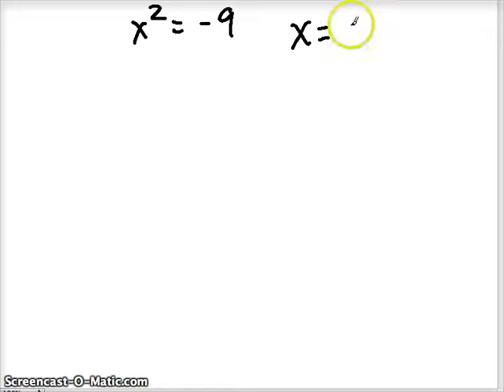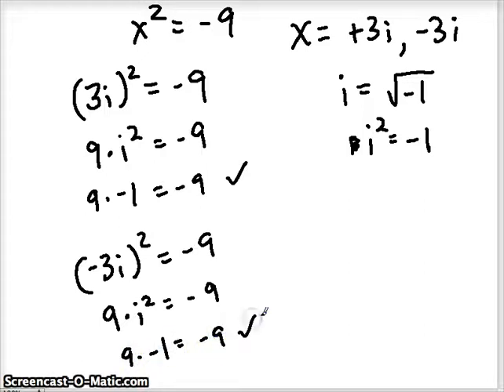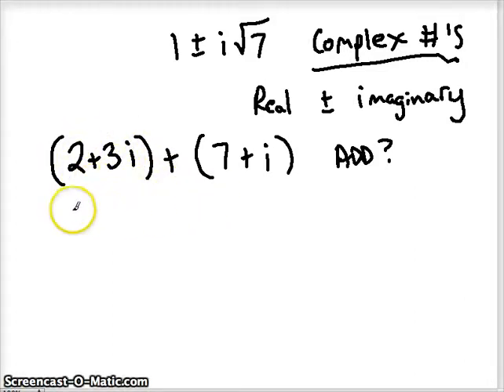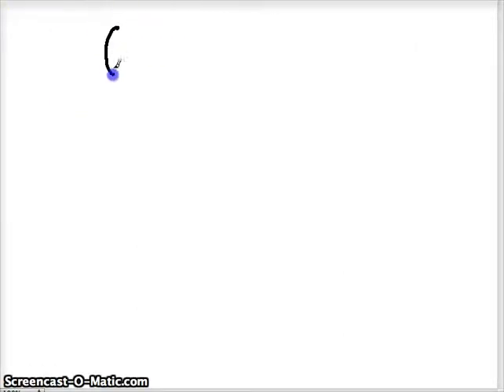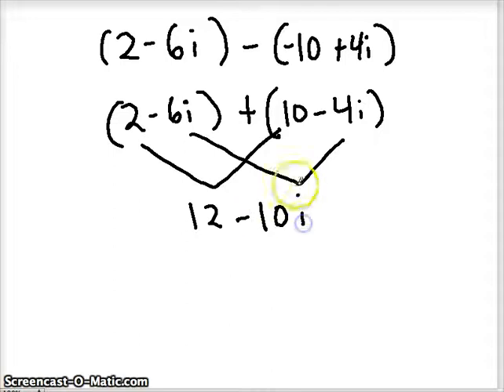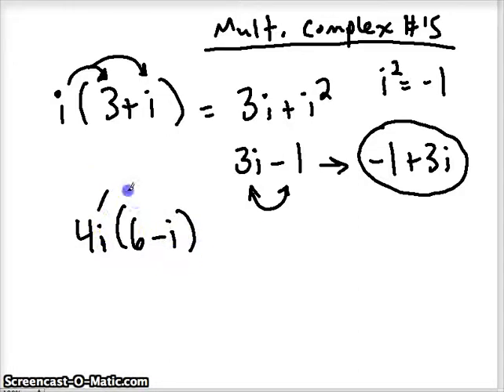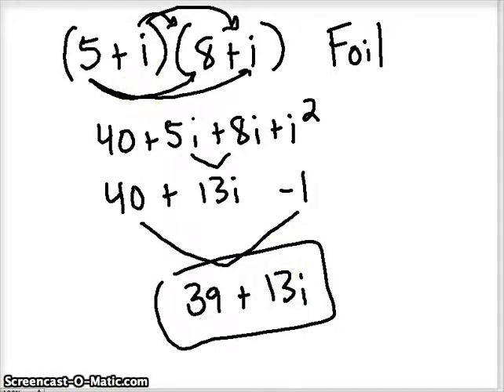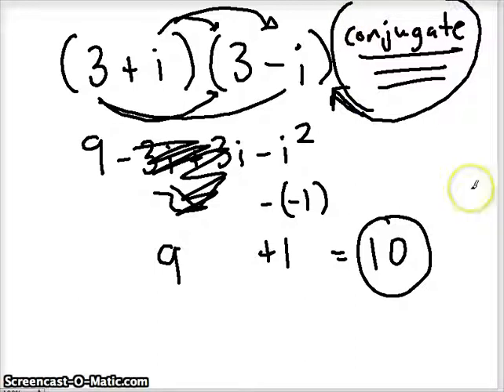Complex Numbers Part I (add, sub, mult).mp4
Here are some examples of how to add, subtract and multiply complex numbers.